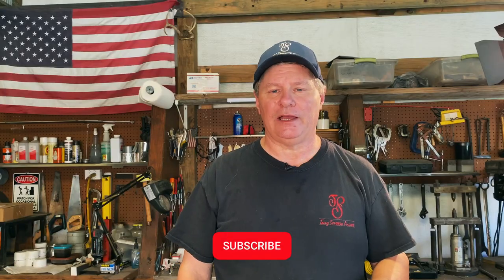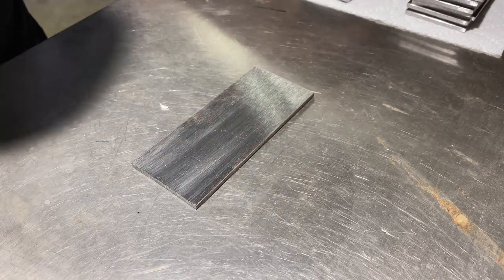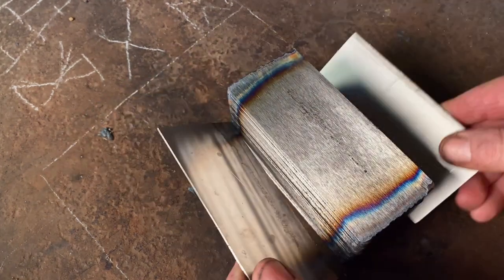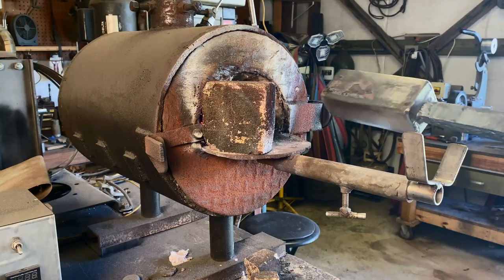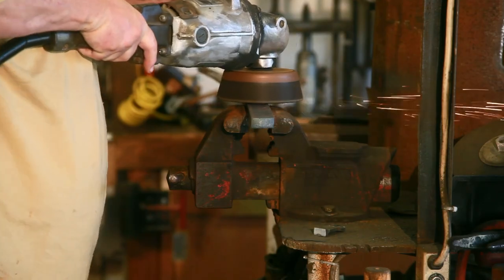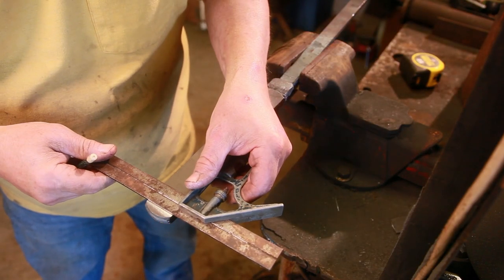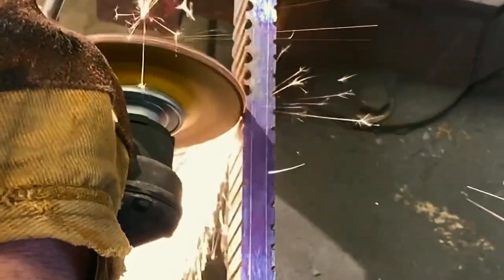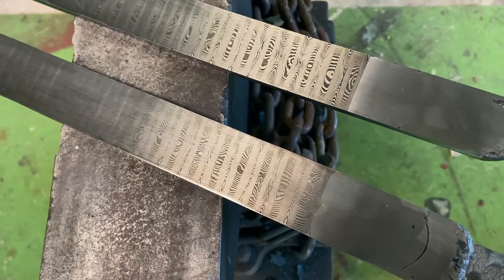How to make ladder pattern damascus the old fashioned way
Making ladder pattern damascus without using dies by cutting and grinding the steel to create the pattern then forging it out flat. We will go through the steps of making the billet by forge welding a starting stack of alternating layers of 1084 and 15n20 and building the layer count to 240 layers. Then we will cut in the pattern and forge it out to our final billet.

Abrasives:
3M Trizact 2 X 72 Inch Sanding Belts A30 (P800), A16 (P1200), A6 (P2500) Grit, 3 Pack Assortment
Scotch-Brite Surface Conditioning Belt
Abrasive Cleaning Eraser Stick
Dura-Gold Premium 400 Grit sandpaper roll

Tools and Material:
1/8" Carbide end mill
3/16" Carbide end mill
1/4" Carbide end mill
5/16" Carbide end mill
Flexible Shaft Rotary tool
Needle Files
Standard File Set
Digital Caliper
123 Blocks
Parallel Bars
Magnetic Angle Finder
Vise for mounting aluminum cooling plates
1" Aluminum Plate

Forge and Forging Supplies:
2 lb Cross Peen Hammer

Forge Press:
Prince 4 Way Control Valve
4000 PSI pressure guage
1/2" to 7/8" motor to pump coupling
1 1/2" to 1" stainless bushing
5hp Electric Motor
16 GPM Hydraulic Pump

Leather and kydex tools:
8-9 oz. vegetable tanned double shoulder leather
Fiebings leather colors dye
26 piece leather stamping tool set

Reading and Instruction:
BUILD YOUR OWN HYDRAULIC FORGING PRESS by Dr. James Baston steelbladesmithblacksmithpattern welded steelforgedknifemakingknifemakerforging knivesanvil